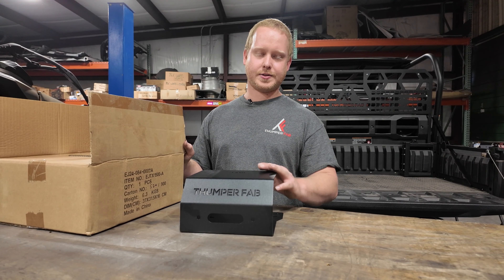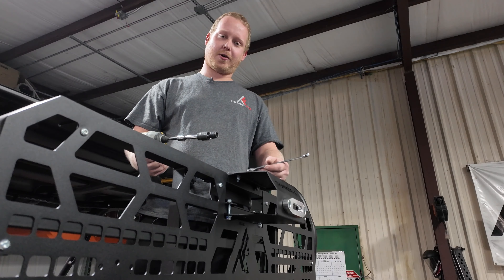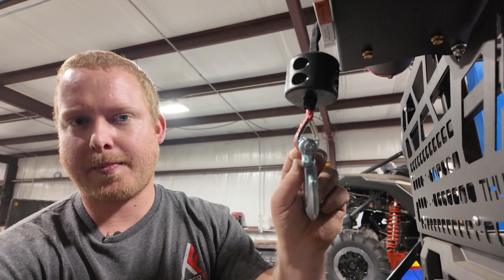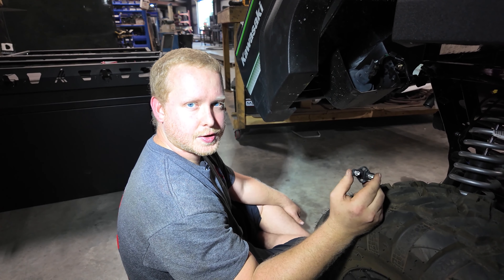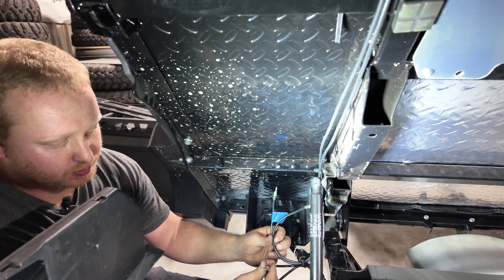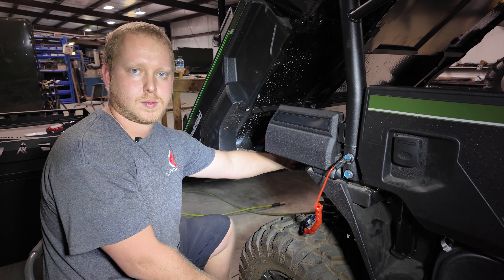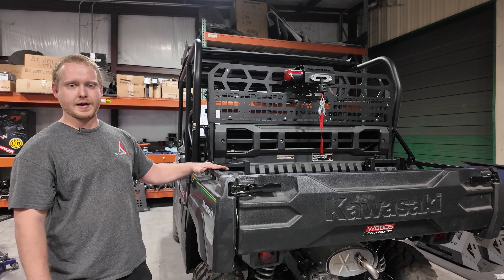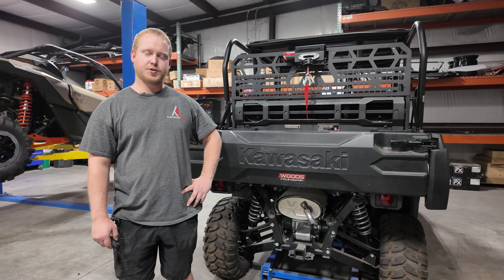How to Install: MULE PRO-FXT Winch Headache Rack by Thumper Fab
Upgrade your Kawasaki MULE PRO-FXT with the Thumper Fab Winch Headache Rack and take your utility vehicle to the next level! 💪 This innovative rack is not just for style—it’s packed with functionality, including integrated winch capability and additional protection for your MULE.

In this step-by-step guide, we’ll show you how to install this game-changing accessory. From prepping your tools to the final bolt, we’ve got you covered! 🛠️

Why Choose the Thumper Fab Winch Headache Rack?
🔹 Built-in winch mount for tackling tough jobs
🔹 Heavy-duty construction for ultimate durability
🔹 Sleek design that enhances the look of your MULE PRO-FXT

What’s in the Video:
✅ Complete installation walkthrough
✅ Pro tips for a seamless setup
✅ Why this rack is a must-have for your off-road adventures

Get your Kawasaki MULE ready for work or play with this versatile upgrade. 🚜✨